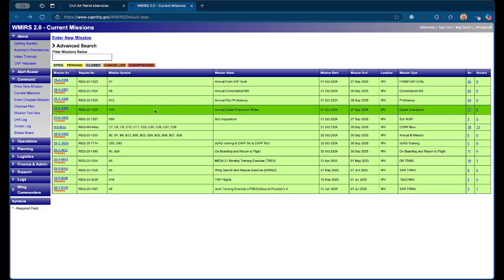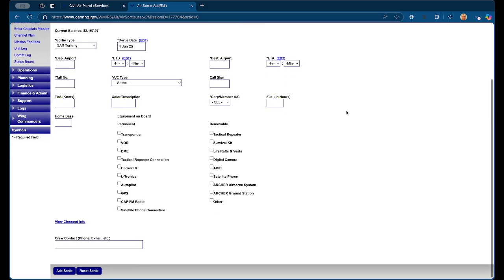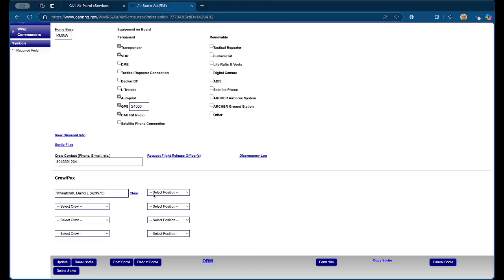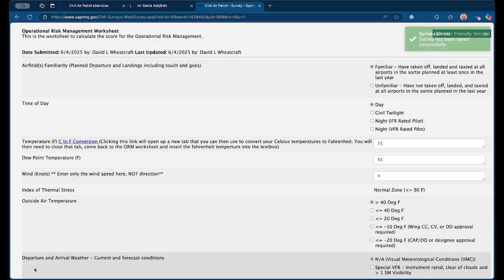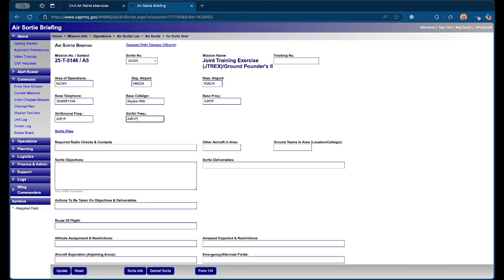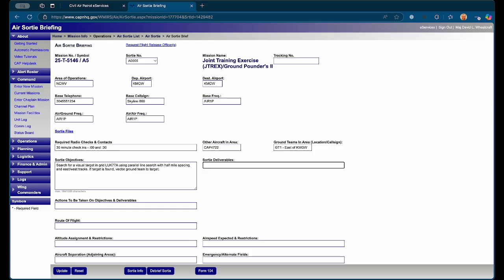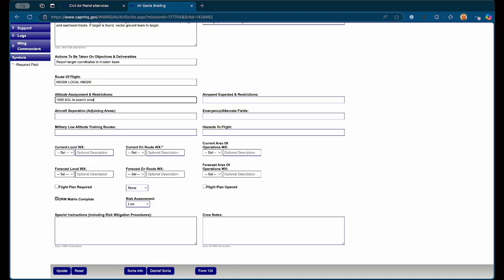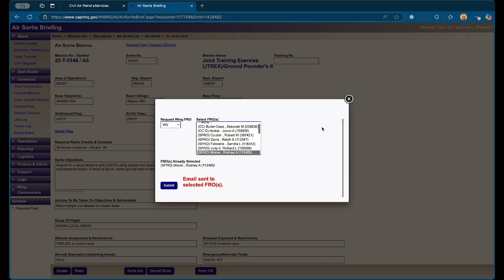Creating an Air Sortie in WMIRS